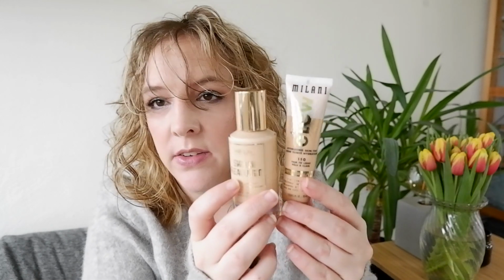RANKING 10 FOUNDATIONS I TRIED // Ranking recent foundations from worst to best (fair skin)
in which I rank 10 foundations I tried recently from worst to best. There are lots of links below to reviews that include swatches, the shade match, coverage and more.

Top - & Other Stories
Eyes - Custom Singles Palette
Foundation - Estee Lauder Hydra Rescue 1N0 Porcelain
Concealer - Essence Stay Natural
Blush - Melt Cosmetics Raw Honey
Highlight - Hourglass Iridescent Strobe Light
Bronzer - Catrice Holiday Skin 010 Summer in the City
Lipstick - Catrice Better Than Fake lipgloss 030

Rival Hearts Me Hyaluron Makeup Porcelain
Catrice Clean ID Skin Tint 002 Neutral Ivory
Milani Glow Hydrating Skin Tint 110 Fair to Light
Giorgio Armani Neo Nude True to Skin foundation 1.5